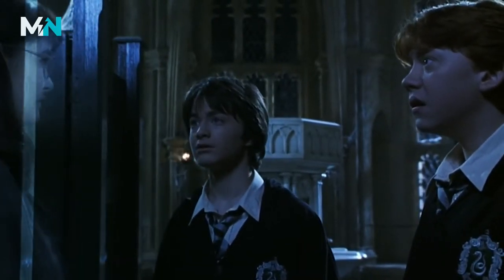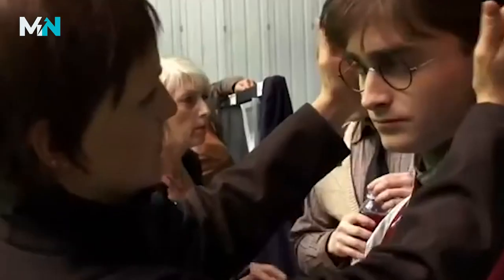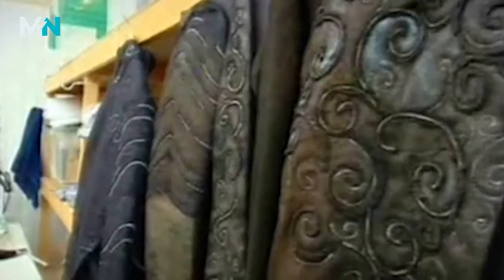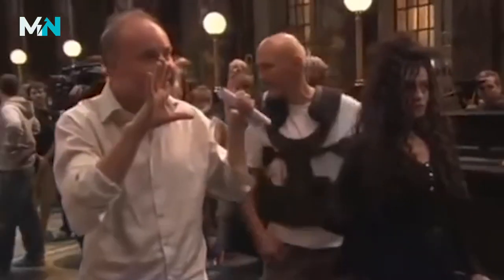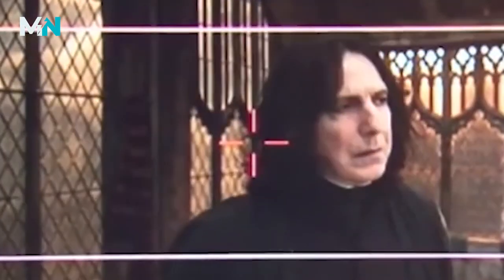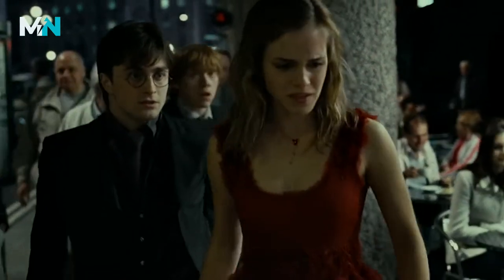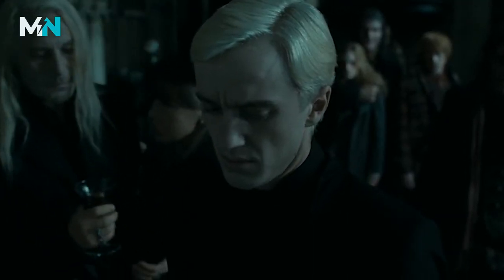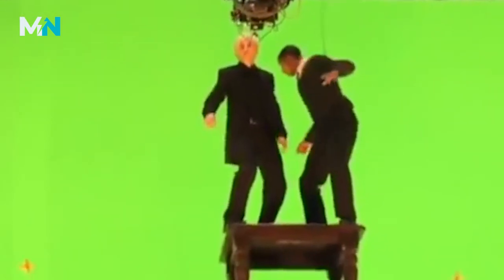BEHIND THE SCENES Of Harry Potter: Lisa Tomblin, Hair Stylist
Ever wondered how the Harry Potter hair crew brought the wizarding world to life in the films? MuggleNet spoke with Lisa Tomblin, Hair Stylist, to learn just how she did it.

This video is part of our journey behind the scenes of the Harry Potter films and theme parks. Check back here for more movie and theme park magic exploring everything from makeup design to 3D animation.

MuggleNet has a new podcast called “Behind the Wand: Stories from the Harry Potter Films”. Hosted by Emma Watson’s body double, Flick Miles. Each episode is a different interview from the cast and crew. New episode each Tuesday at 11 am ET and 4 pm BST anywhere you get your podcast.

About MuggleNet:
MuggleNet is the #1 Wizarding World Resource Since 1999. We’re dedicated to creating fun Harry Potter content that celebrates the Wizarding World so you can keep reliving the magic. The site is run by Wizarding World aficionados who are passionate about making MuggleNet the best it can be. We pride ourselves on our diverse group of 100+ global volunteers, ranging in age from 15 to 55.

Want to create content for MuggleNet? Find out how you can be part of the magic